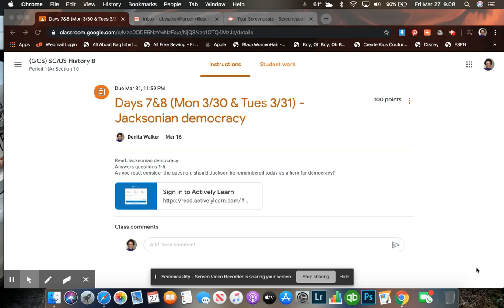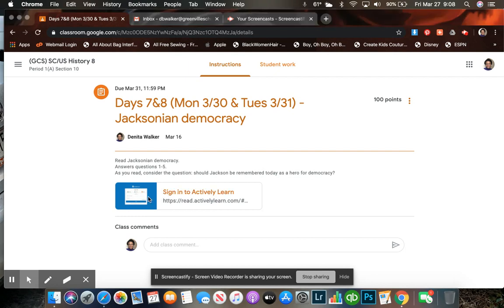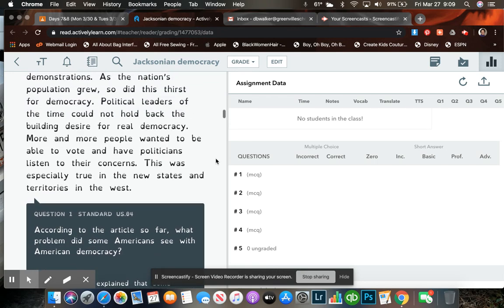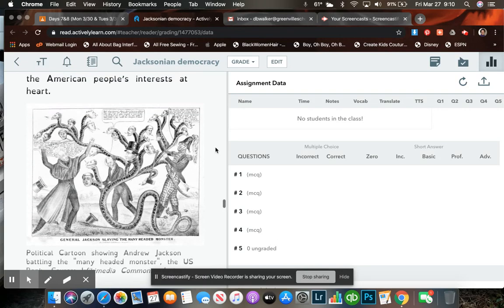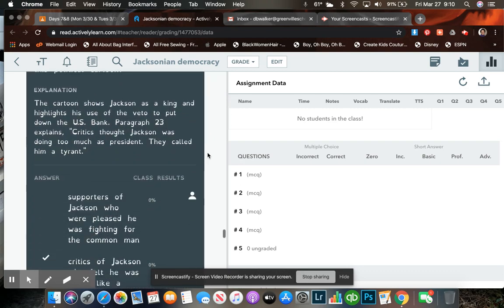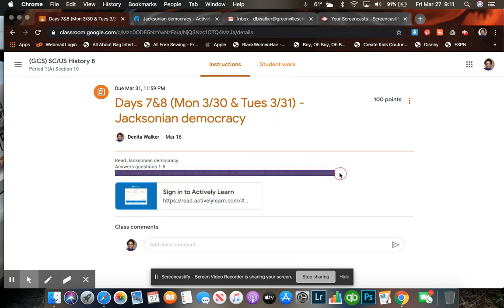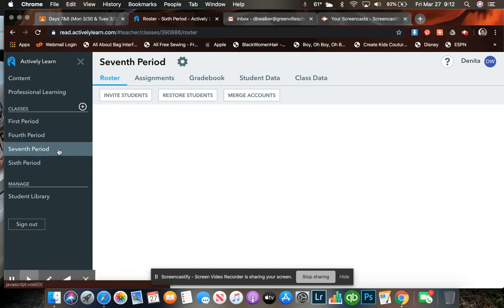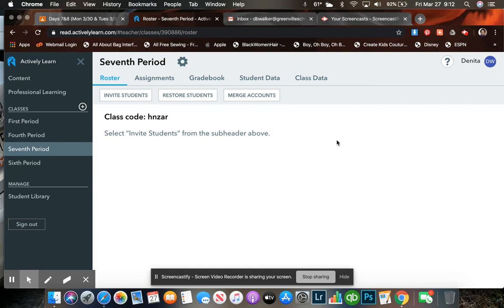Days 7&8 Jacksonian Democracy Instructions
Explanation on how to complete Days 7-10 virtual learning assignments.